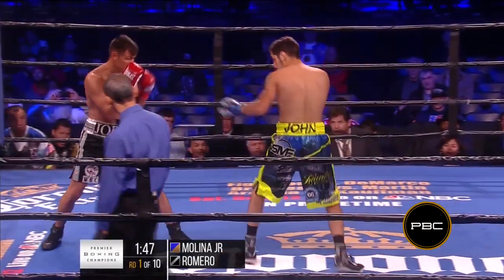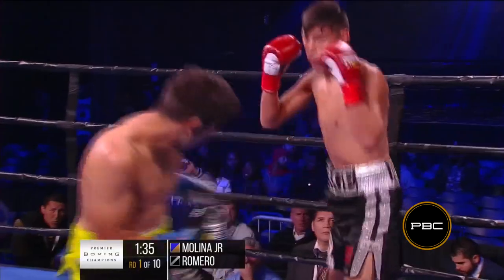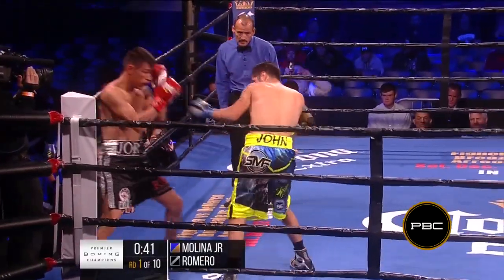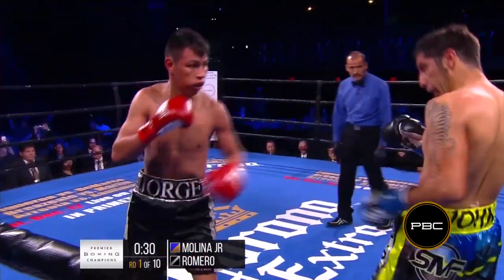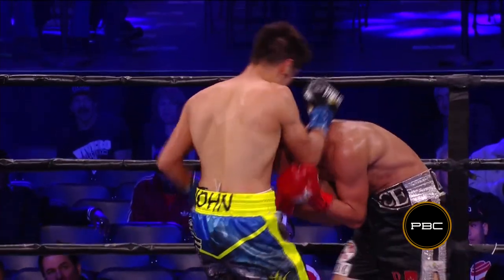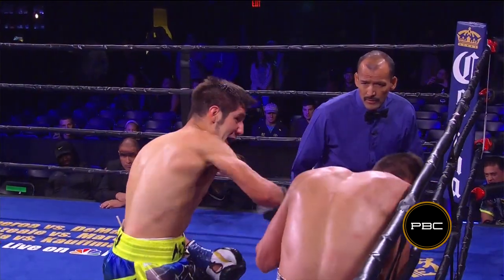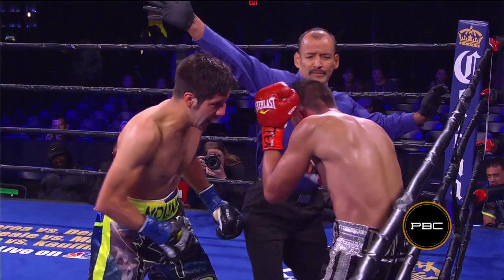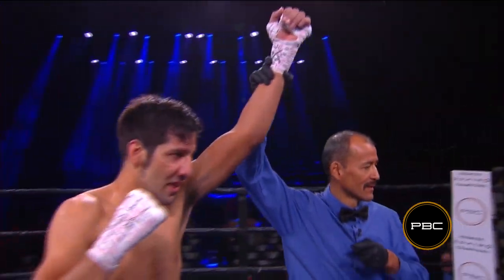Molina Jr. vs Romero HIGHLIGHTS: Nov. 28, 2015 - PBC on NBC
On November 28, 2015, John Molina Jr. faced Jorge Romero live on PBC on NBC.

This was Molina Jr.’s first fight since his loss against Adrien Broner back on March 7, 2015, which was also the premiere of the Premier Boxing Champion series. It appears that the time off was well utilized.

The fight was scheduled for 10 rounds but Molina Jr. came out strong and took charge early. The young Romero struggled against the seasoned veteran in Molina Jr. through two full rounds. Then, in the third round, when a flurry of punches and combinations were unanswered by a clearly stunned Romero, the ref called the fight off awarding Molina Jr. the TKO victory.

Visit PremierBoxingChampions.com for info.